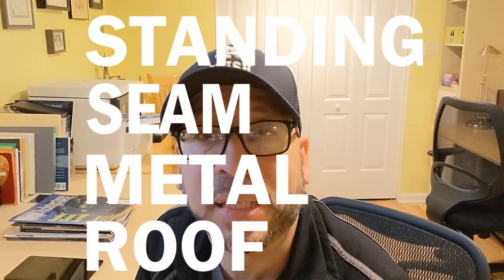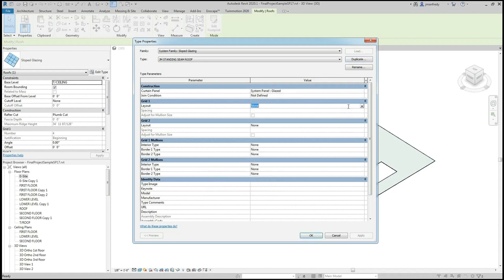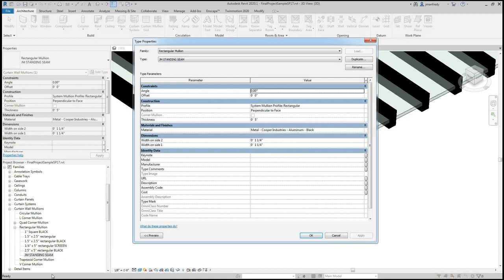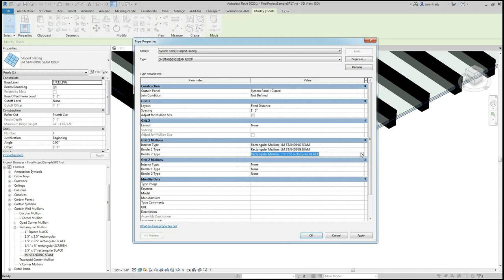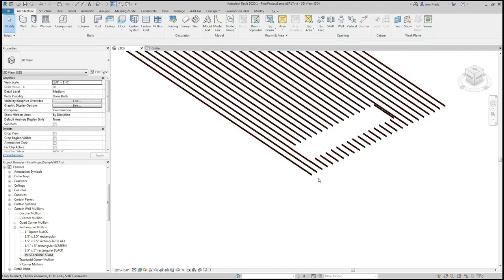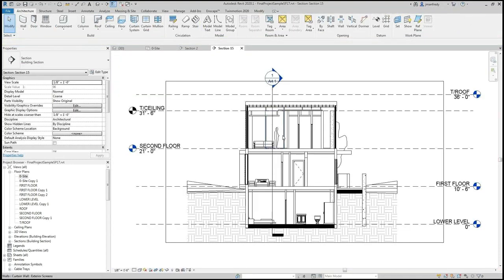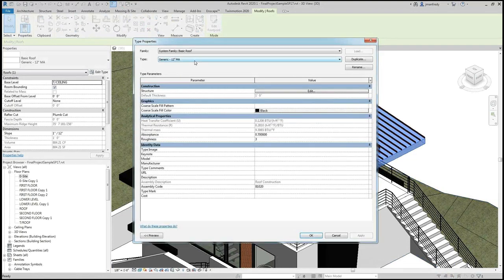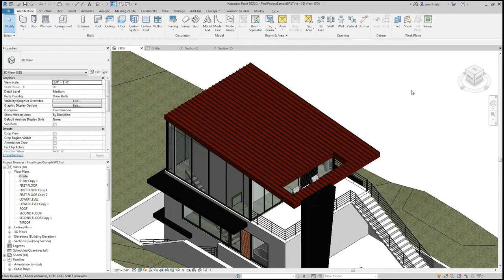How to Create Standing Seam Metal Roof in Revit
How to Create Standing Seam Metal Roof in Revit | Interior Design Tutorial

In this informative tutorial by John from Rebeck for interior designers, learn how to create a standing seam metal roof in Revit. Follow along as John demonstrates converting a sloped roof to a standing seam metal roof using the curtain wall system. Discover how to customize the standing seam with specific dimensions and materials for a realistic design.

In this training, you'll learn how to:
✅ Create a standing seam metal roof in Revit using the sloped glazing option.
✅ Customize the standing seam roof by adjusting the size and spacing of the seams.
✅ Modify the appearance of the standing seam roof by adjusting the color and material of the seams.

0:00:00 - Creating Standing Seam Metal Roof in Revit Tutorial
0:02:59 - Finding and Applying Materials in Your 3D Modeling Software
0:05:57 - Creating a New Roof System in Top-Down View
0:08:55 - Creating Systems for Productivity | Completed Project Showcase

About this video:
Welcome to the John Manfredy's Revit Tips&Tricks!  In each episode, John Manfredy shares important and useful tips to help Interior Designers and Architects overcome obstacles when using Autodesk Revit.  If you’re looking for help, then this video is for you.